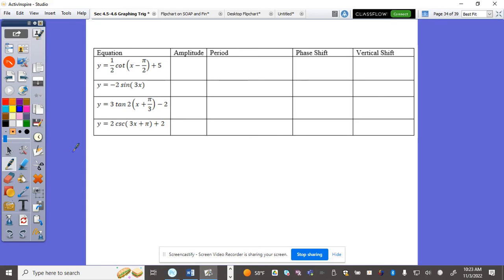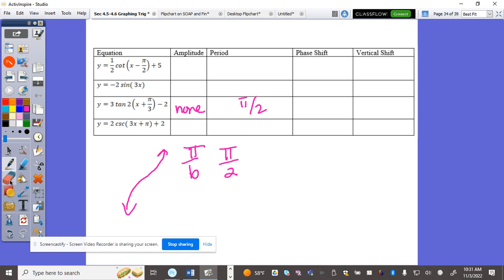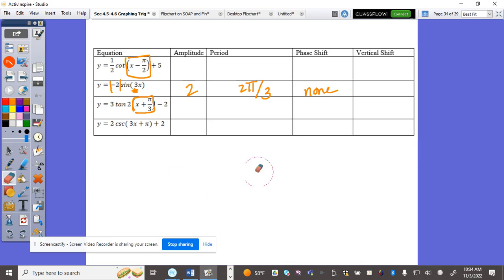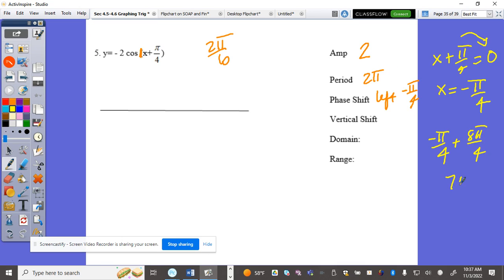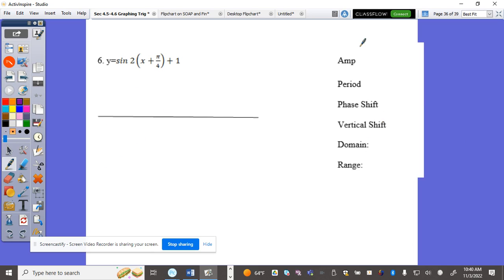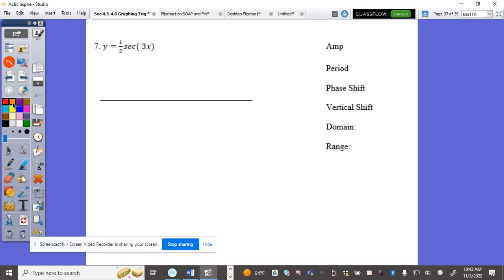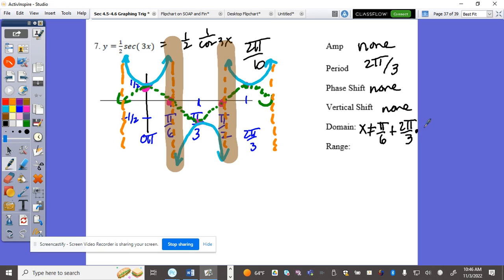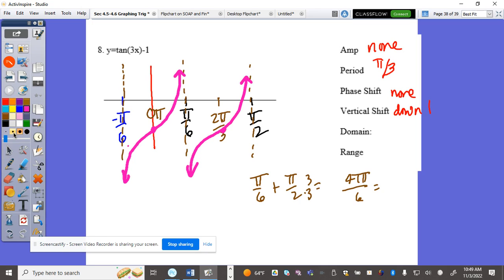Pre Calculus Graphing Trig functions